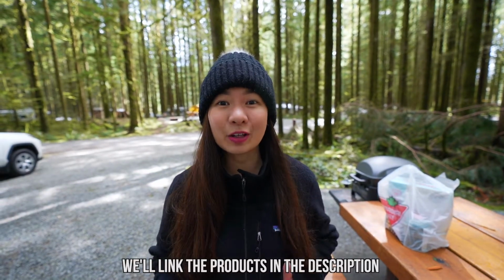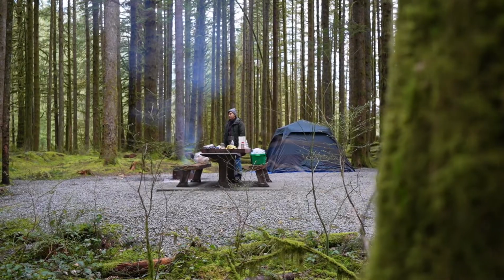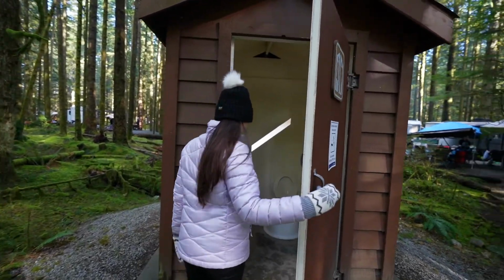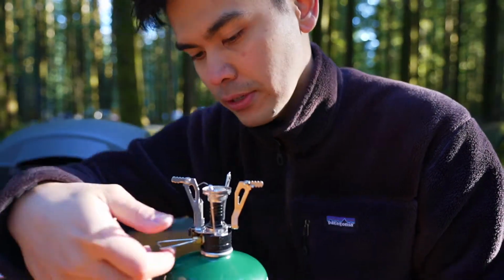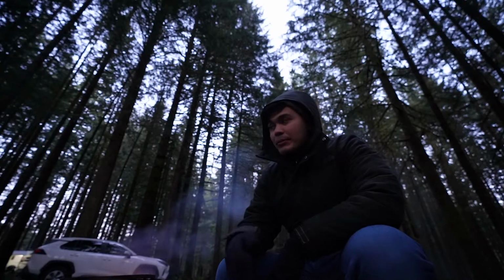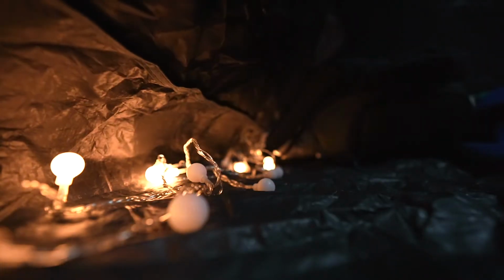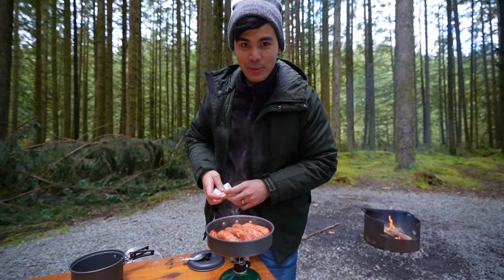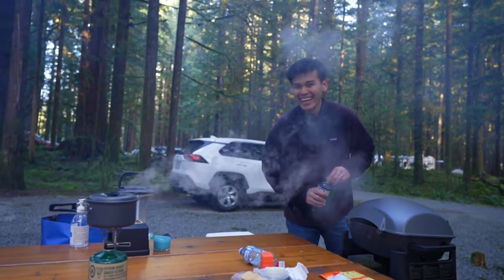We Spent A Night In The Cold! Amateur Campers In British Columbia // Nat and Max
OUR UPDATED CAMPING MUST HAVES
Camping in the mountains can hit sub-zero temperatures overnight and being amateur campers in British Columbia we had no choice but to spend a night in the cold. Bundle up because we'll take you guys on a journey to our cold camping trip in British Columbia, Canada.

Golden Ears Provincial Park located 1 hour away from Downtown Vancouver is one of the largest parks in BC Canada. Golden Ears Provincial Park boasts over 60,000 hectares and consists of 3 campgrounds namely Gold Creek (148 sites), Alouette (206 sites), and North Beach (55 sites). Here in BC, it is recommended to book front-country camping sites as early as 2 months in advance. As first-time campers, we didn't think that the camping spots fill up quickly. Luckily we snag the last remaining spot at Gold Creek campground a week away from our camping trip!

We were so thrilled to camp in Golden Ears Provincial Park which is one of British Columbia's largest parks. Our campsite had a wide-open space where you can walk around the tall magnificent moss trees or run around like a kid as we did.  Each campground has plenty of space from the neighboring campers and it was very secluded.

Although it snowed and we spent a night in the cold, we are still glad we had our first camping trip to Golden Ears. It was such a great time and we got to experience sleeping outdoors as amateur campers in British Columbia. One thing that we will be changing to make our trip better is our sleeping bags. As much as this sleeping bag is lightweight, we will definitely be needing a thicker and warmer one.

Grab a drink and join us in our first ever camping vlog for this camping series in British Columbia. What a way to experience and explore BC!